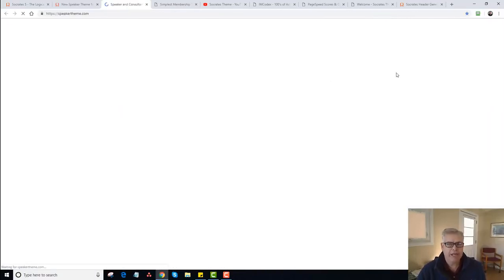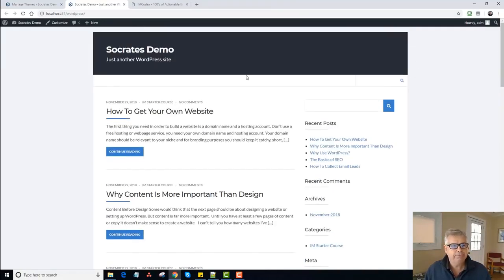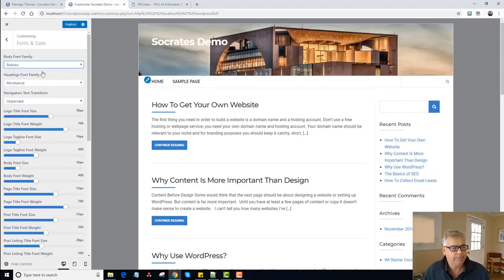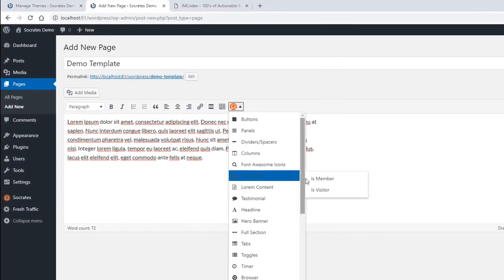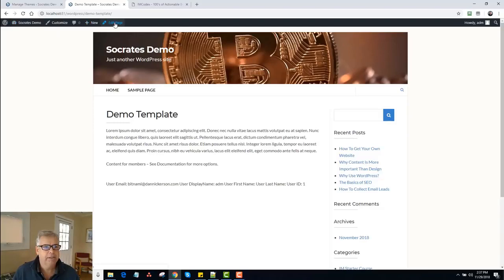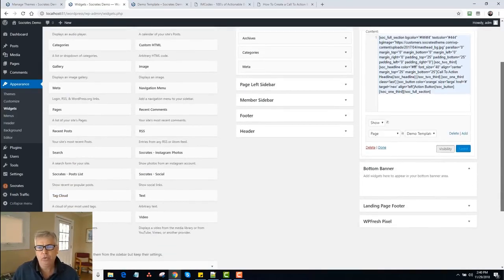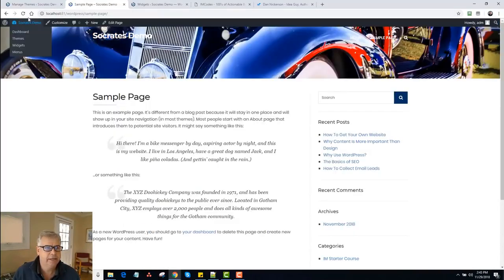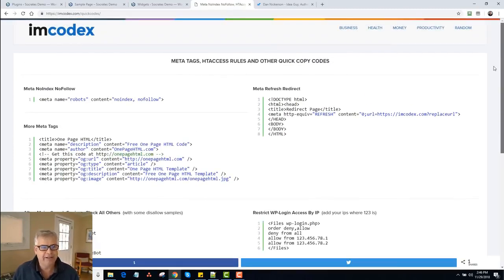How to Build Beautiful Crazy Fast Loading Sites & Landing Pages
I’ve been building websites since 1996.
When WordPress came out in 2003 I knew it was a game changer.  I made my first theme back in 2005 and helped 100’s of students and 1000’s of customers build their first websites.
In 2010, while working with Joel Comm I came up with the idea for the Socrates Theme. A simple easy to set up theme for newbies or pros who just wanted a great looking site fast.
We simply got tired of seeing our customer’s struggle to build their first website.  And we showed them how to build one in 10 minutes using Socrates.
No complex page builders or fancy features that just slow down a website.   We even give you access to 300+ Niche Headers to make a nice looking niche site fast.
Let’s fact it, the popular themes today are complex and difficult to set up for the average user, yet website visitors like sites they know how to use intuitively, ones that are logically laid out.
We bet you do too.  And that’s why Socrates may be just what you need.
Quality content, ease of navigation and website speed are the 3 most important features of a website.